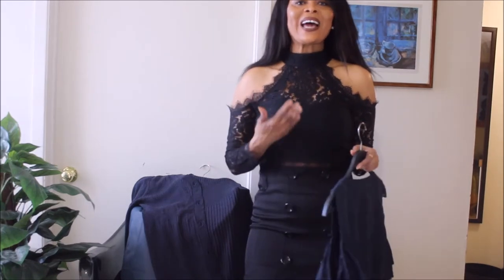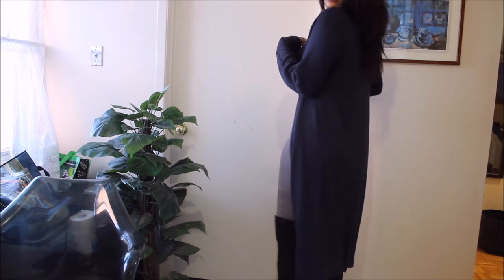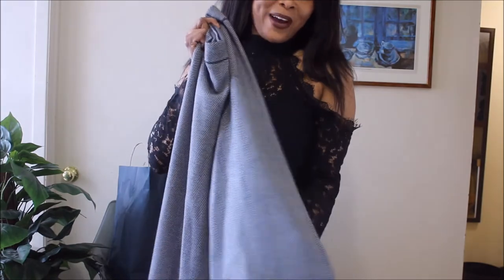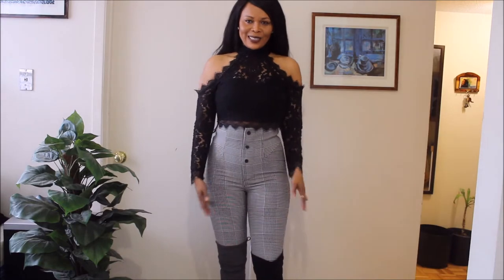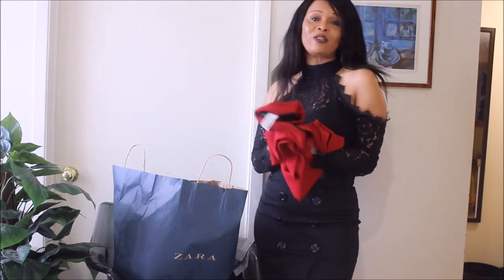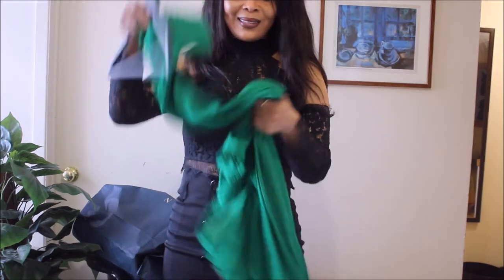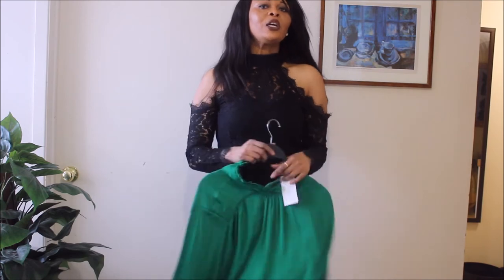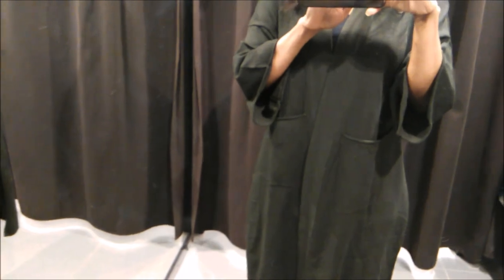ZARA HAUL + TRY-ON (PART 2)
Hi everyone. This is part 2 of my Zara haul. My apologies if items are sold out.